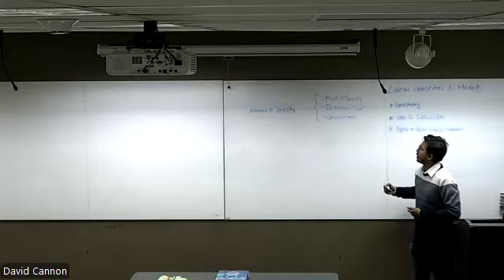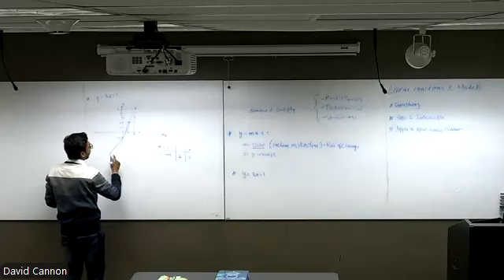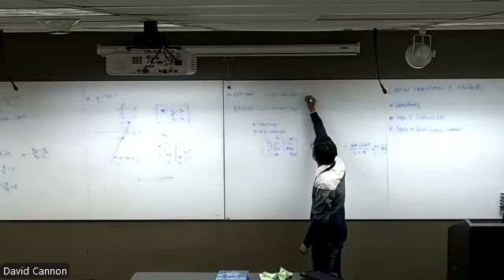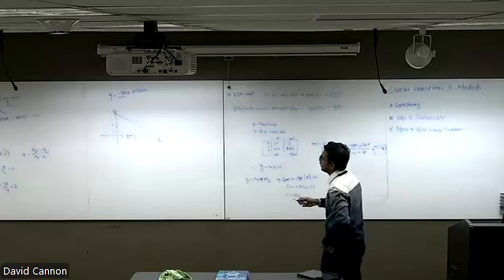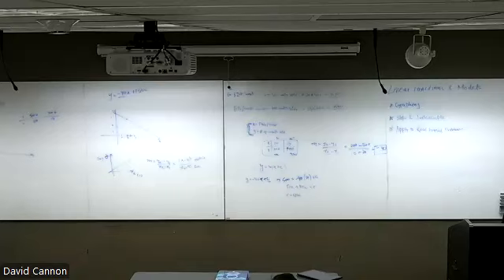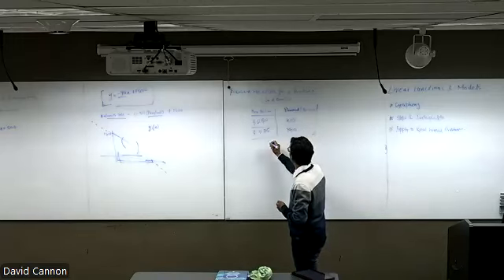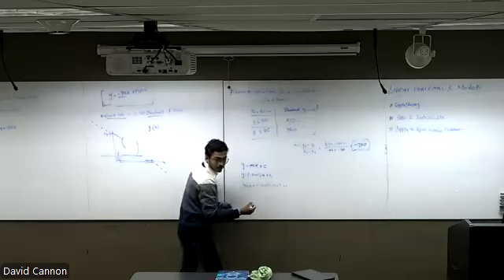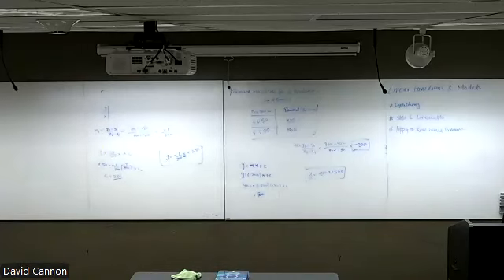Presentation 2: Linear Functions and Models